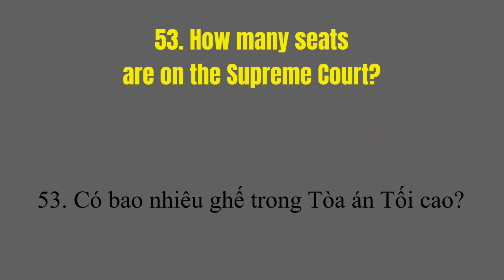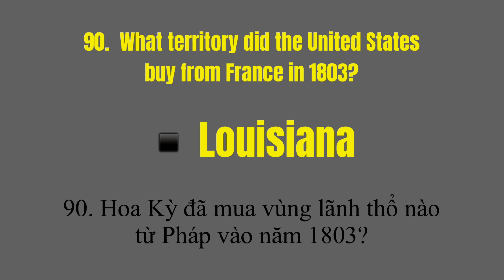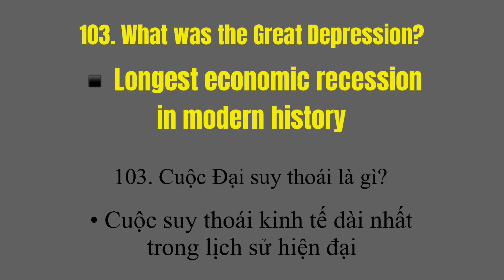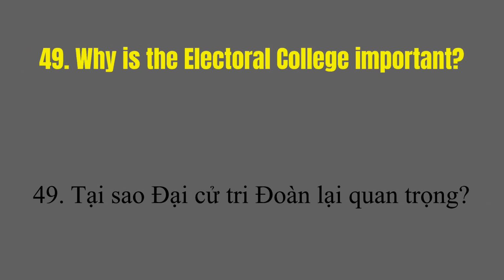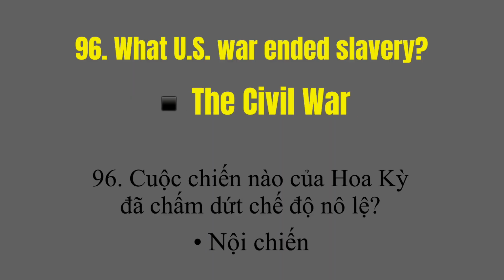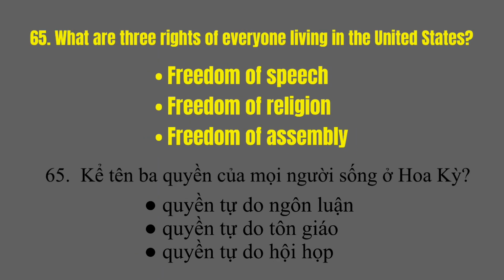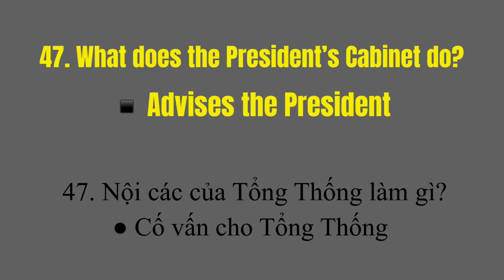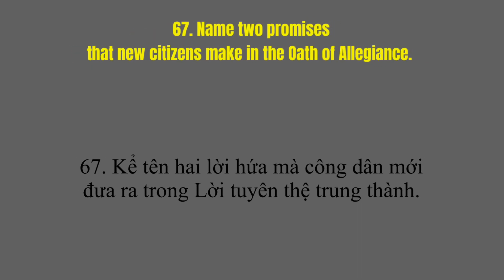North Carolina - 128 Câu Civics Thi Quốc Tịch Mỹ 2026 - 128 CIVICS QUESTIONS FOR CITIZENSHIP TEST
NORTH CAROLINA - 128 Câu Hỏi Civics Thi Quốc Tịch Mỹ Mới Nhất 2026
Đây là video giọng nam , đọc chậm và xáo trộn thứ tự các câu hỏi.

USCIS đã có thông báo chính thức về việc thay đổi đề bài thi quốc tịch Mỹ. Cụ thể là tăng số câu hỏi  phần thi Civics từ 100 câu lên 128 câu.

Đây là video 128 câu hỏi thi quốc tịch Mỹ bằng Tiếng Anh mới nhất năm 2026 dành riêng cho tiểu bang NORTH CAROLINA .

Video này để cho mọi người đã thuộc bài, và muốn tự dò bài của mình nha, nên các câu hỏi đã được xáo trộn thứ tự với nhau . Sau khi đọc câu hỏi , mọi người sẽ có 1 khoảng thời gian để suy nghĩ câu trả lời , sau đó mình sẽ đọc câu trả lời . Hãy so sánh xem đáp án của mọi người đưa ra có giống với đáp án của mình đưa ra không nha. Như vậy là mình có thể tự dò bài của mình.

Thí sinh phải trả lời đúng 12 trên 20 câu mới đậu. (thay vì chỉ cần 6 trên 10 câu như trước.)

Người phỏng vấn không bắt buộc phải hỏi đủ 20 câu hỏi, mà được phép dừng khi người thi đã trả lời đúng 12 câu (đậu) hoặc sai 9 câu (rớt).

Các cô chú lớn tuổi có thẻ xanh và sống ở Mỹ lâu năm mà không nói được tiếng anh, thì cô chú sẽ được sử dụng tiếng Việt để đi thi quốc tịch Mỹ , người phiên dịch sẽ là cầu nối giúp cô chú giao tiếp với người phỏng vấn.

Điều kiện để được thi quốc tịch Mỹ bằng tiếng Việt:
*** Cô chú từ 50 tuổi trở lên VÀ có thẻ xanh từ 20 năm trở lên.

*** Cô chú từ 55 tuổi trở lên VÀ có thẻ xanh từ 15 năm trở lên.

*** Cô chú từ 65 tuổi trở lên VÀ có thẻ xanh từ 20 năm trở lên. Trường hợp này cô chú chỉ học 20 câu (các câu có dấu sao *) thay vì học 128 câu.
Khi đi thi cô chú sẽ phải trả lời đúng 6 câu hỏi trên 10 câu hỏi thì sẽ đậu.

Xin chúc cả nhà thật nhiều sức khỏe và sớm thi đậu quốc tịch Mỹ.